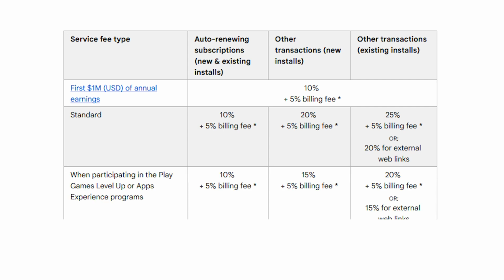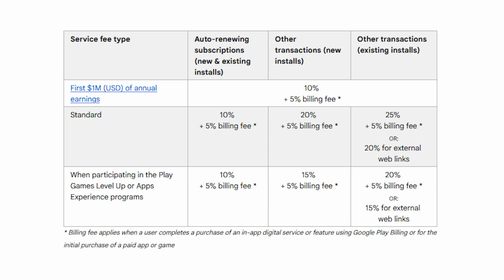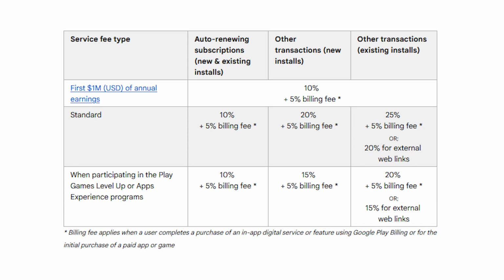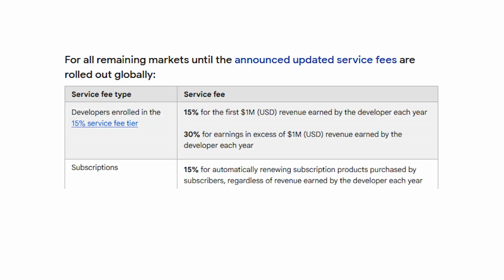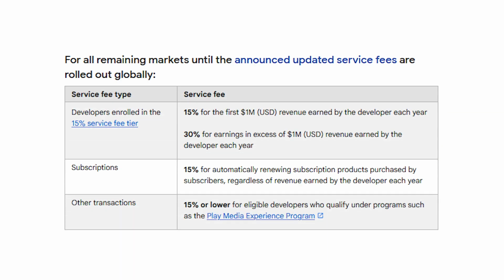How to Avoid App Store and Google Play Fees in 2026 (Legally)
Apple and Google can take a significant percentage of your app revenue through App Store and Google Play fees.

But in 2026, there are several legal ways to reduce — and in some cases avoid — App Store and Google Play commissions, depending on your app, business model, and where your users are located.

In this video, we break down how mobile app companies can approach Apple App Store fees and Google Play fees, including:

Alternative payment systems
External payment links and web checkout
Selling subscriptions outside the app
App Store and Google Play billing alternatives
Regional rules in the US and Europe
When Apple's or Google's commission may still apply
What you need to consider before changing your payment architecture

If your mobile app generates significant revenue from subscriptions, digital products, or in-app purchases, understanding these options can potentially save your company a substantial amount of money.

But there is an important catch:

Moving payments outside Apple or Google doesn't automatically mean you pay zero fees.

The rules depend on the platform, country, app category, and payment model you use.

We'll explain the options, the trade-offs, and what companies should evaluate before changing their mobile payment strategy.

Aetherius is a mobile development company powered by a team of experienced engineers with more than 70 successfully delivered projects in different industries.

Whether you need native apps for iOS/Android, or cross-platform apps written in Kotlin Multiplatform (KMP), Compose Multiplatform (CMP), Flutter, or React Native, our developers deliver it with stability.

We offer flexible collaboration models: team augmentation, outsourced team, part-time support and sprint-based.